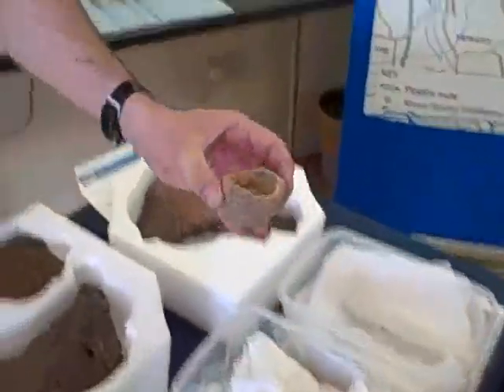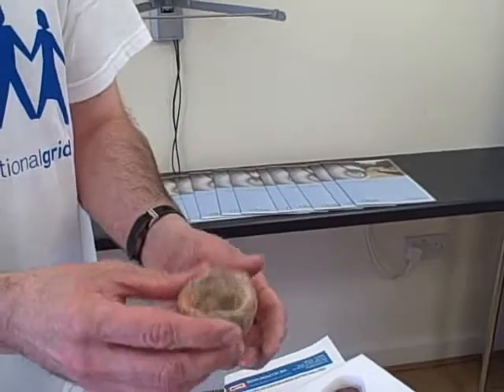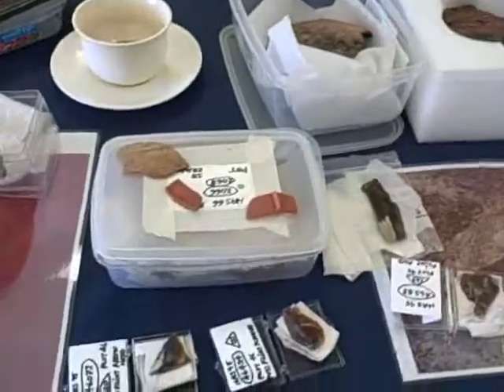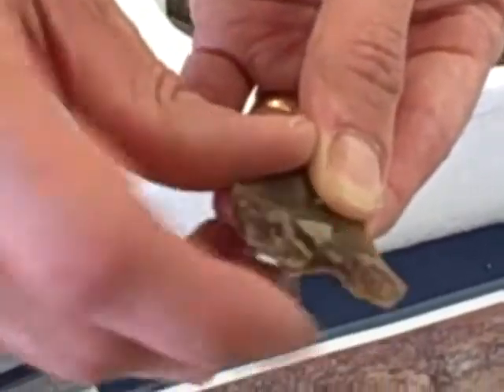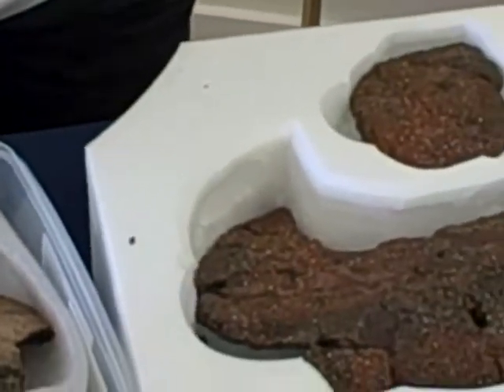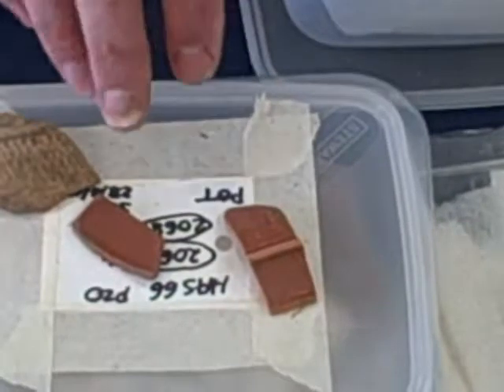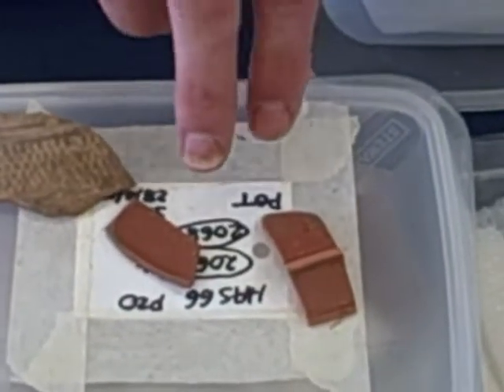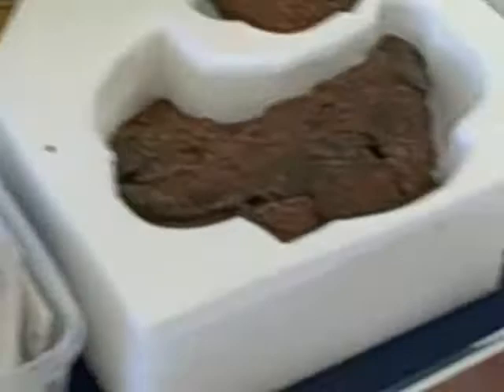Archeological Finds from Yeading, Hayes P